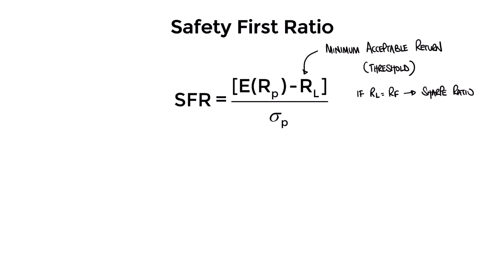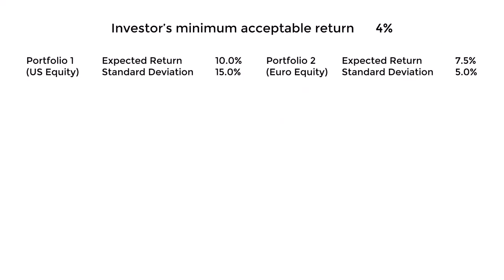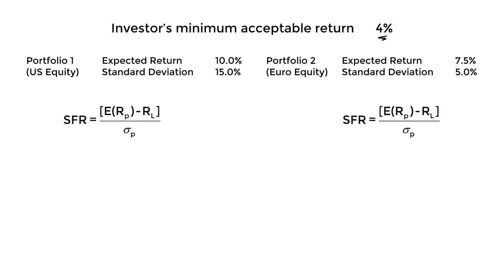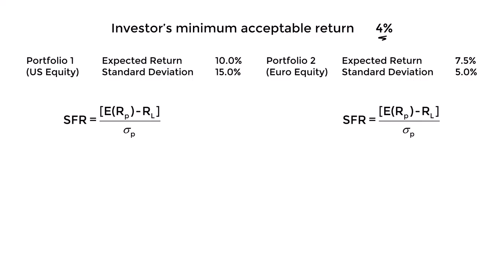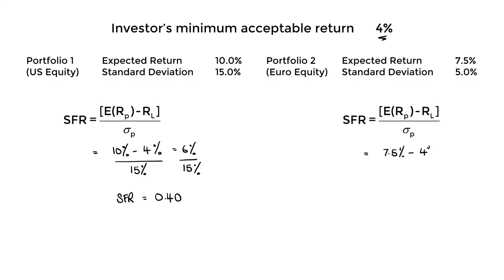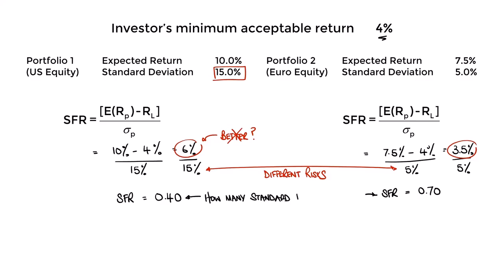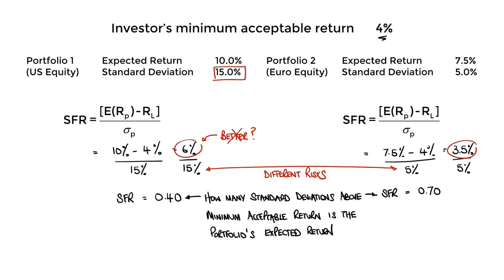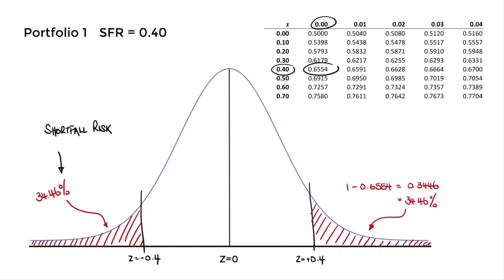14 Days of CFA: 14 Days Before The May 25 CFA L1 Window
MarkMeldrum.com CFA instructor @RichieOhCerifi is here for CFA Level 1 candidates zooming toward the May 25 testing window. There are two weeks to go until it opens. A fortnight as we say in England, hence the title page in the video. We've refrained from using that term in the playlist title so we don't get an influx of baffled teenage gamers.

For the remaining 14 days until the window is upon here, we'll post one video a day covering a concept that has historically generated a high volume of questions on markmeldrum.com. Starting today with shortfall risk and the safety-first ratio. The main issue people have here is the interpretation of the z-value and figuring out risk for a negative z, given a table of positive z's.